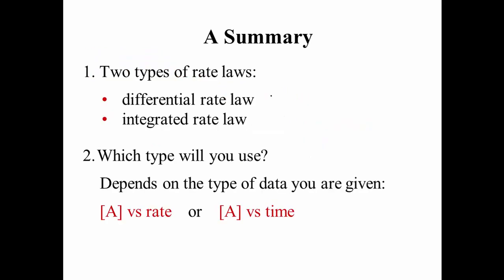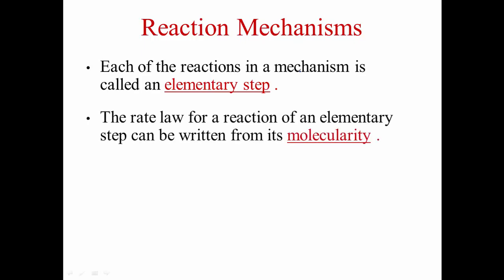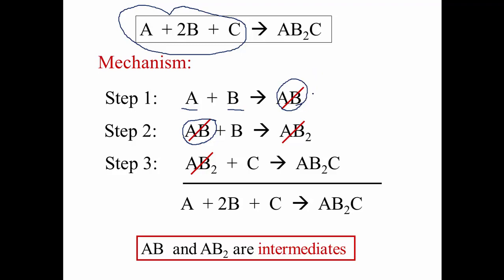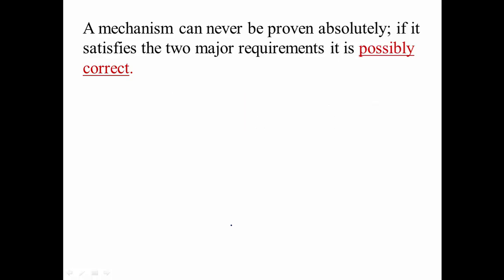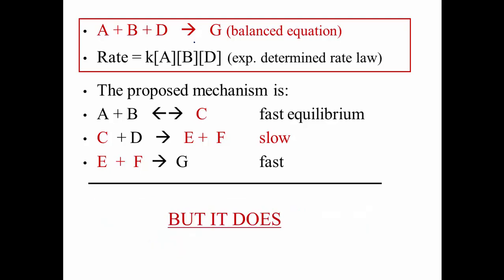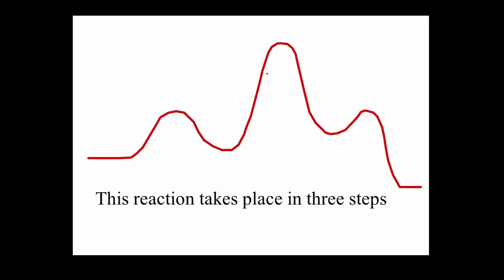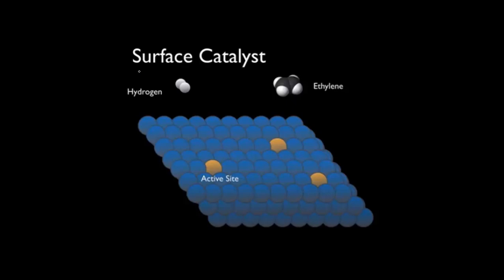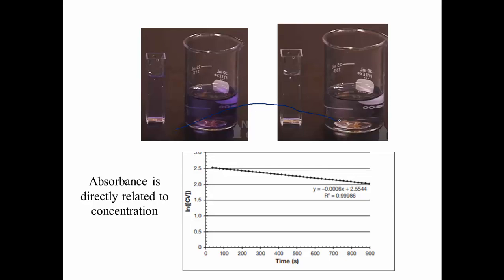Kinetics - Mechanisms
introduction to kinetic mechanisms